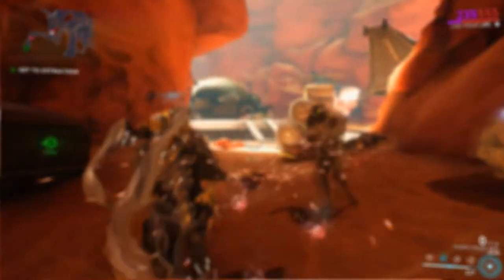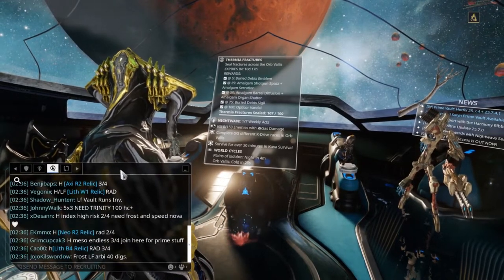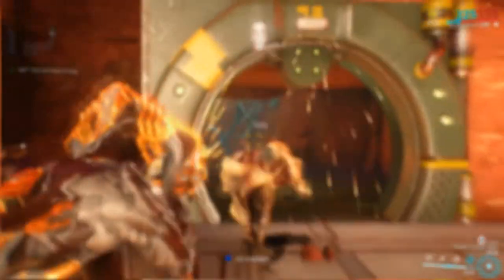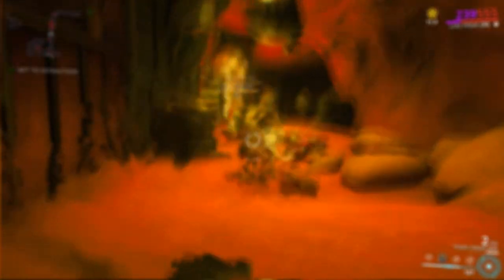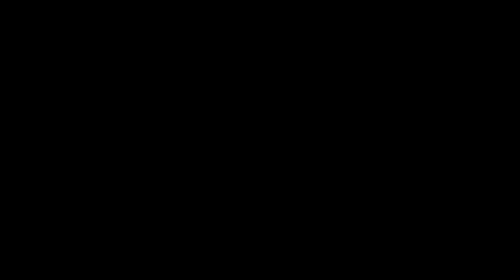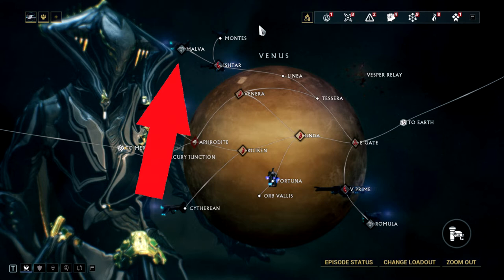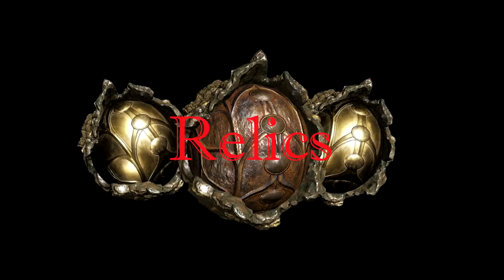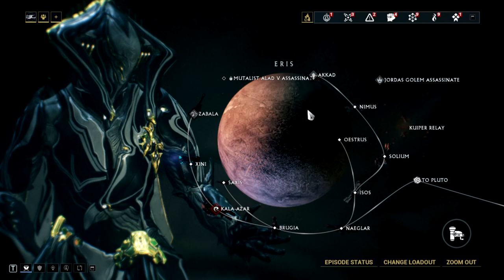Warframe: beginners guide - farming locations, relics and platinum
A guide on the most necessary stuff a new player needs to know
like best farming locations or how to get platinum